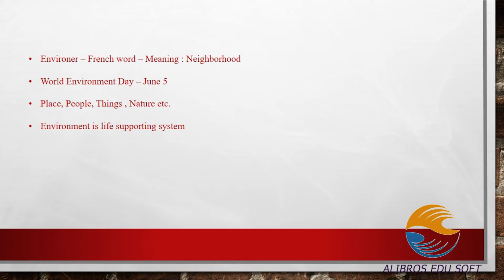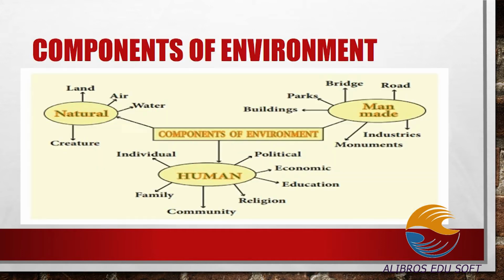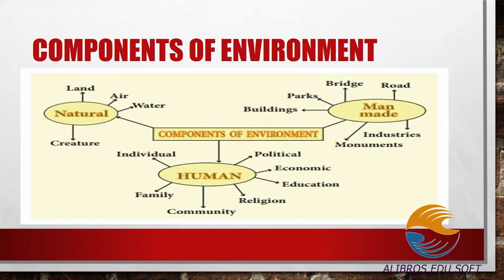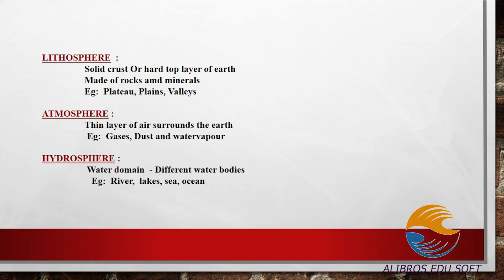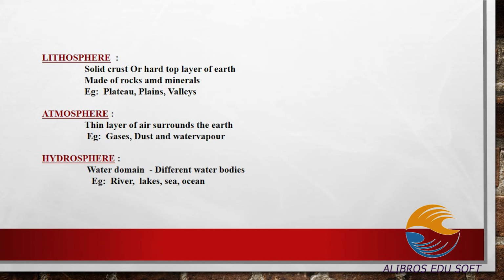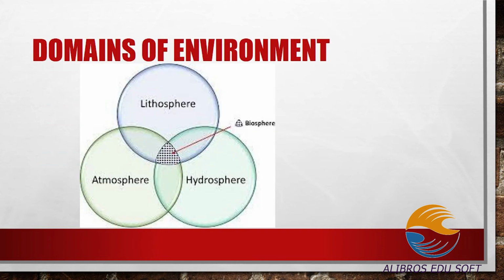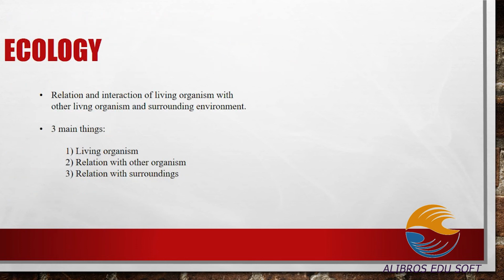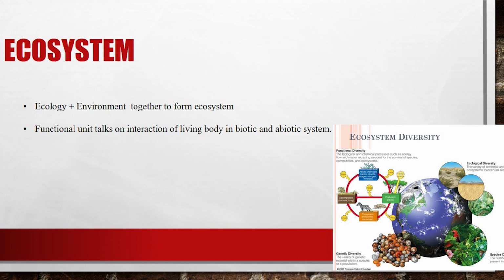CLASS-7 | NCERT | EVS | UNIT-1 | ENVIRONMENT